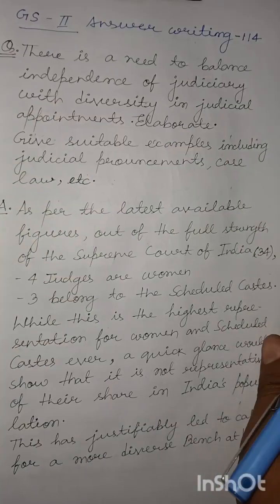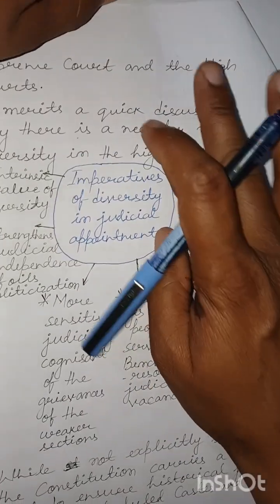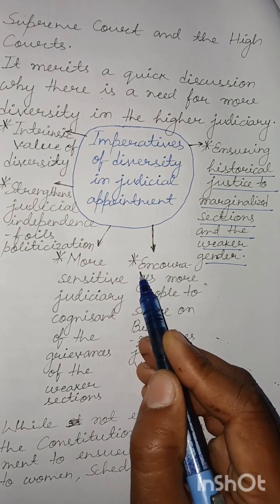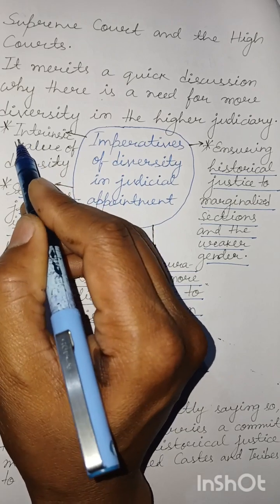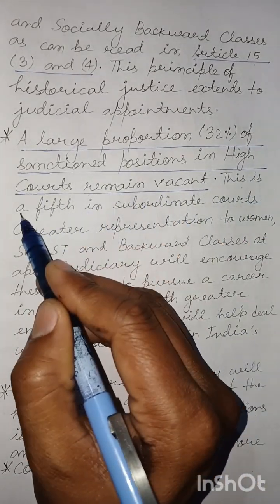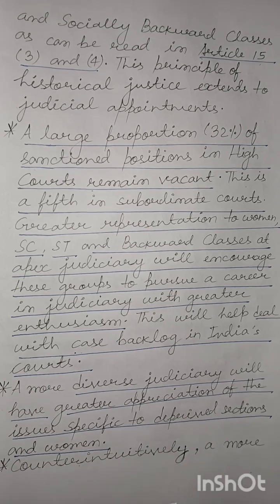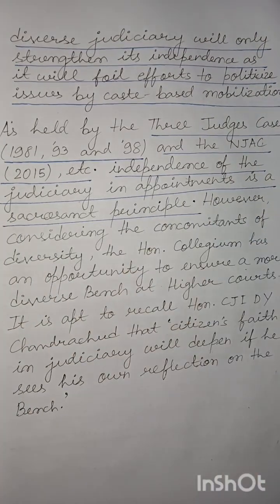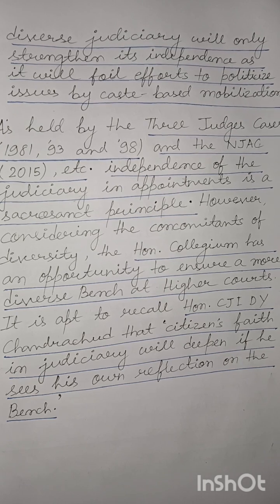Diversity in Appointments to the Higher Judiciary